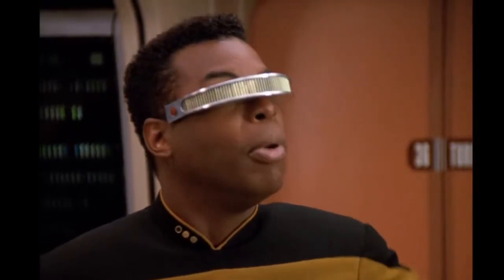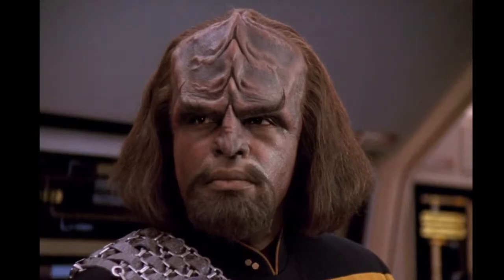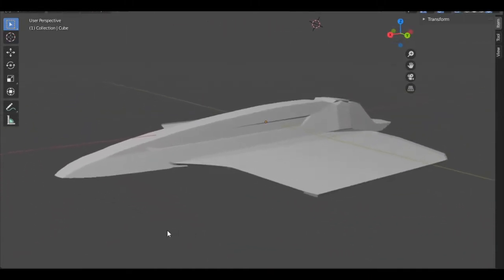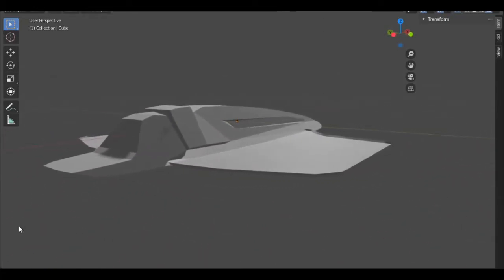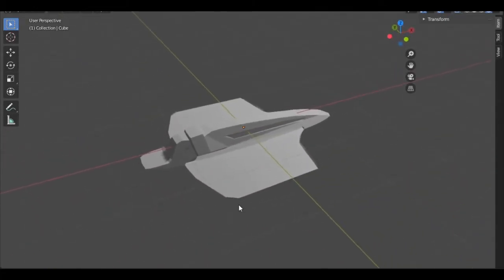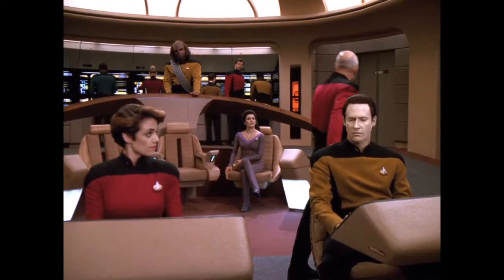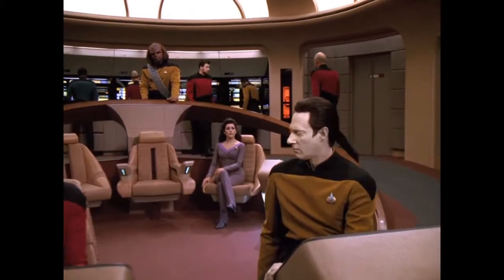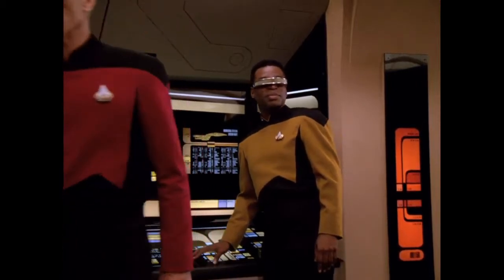Picard era Heavy Shuttle re - design / Inspired by Soliton Wave Rider in TNG